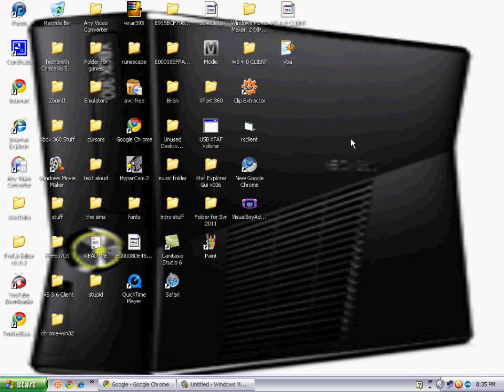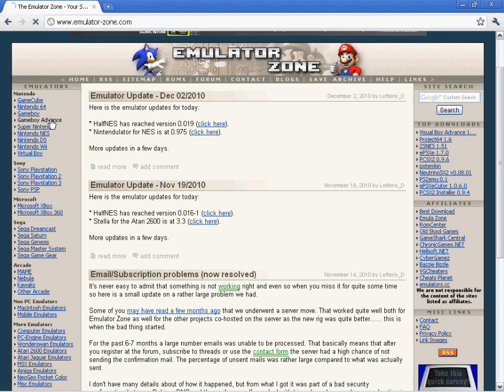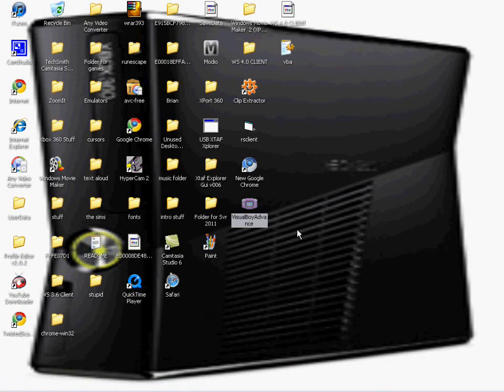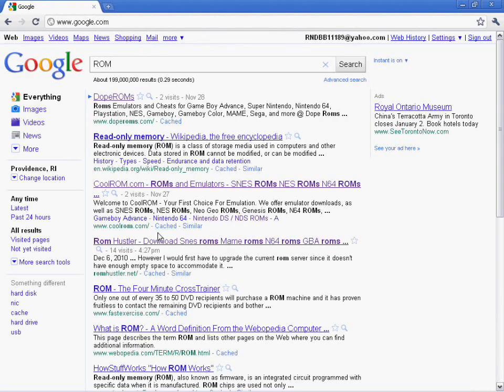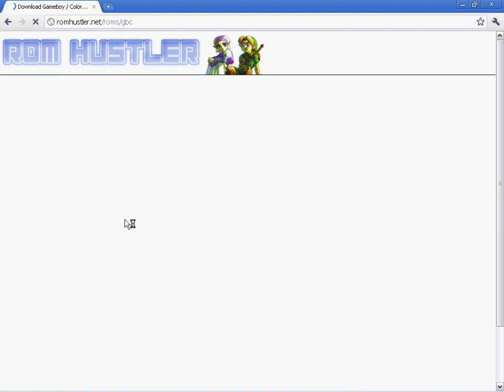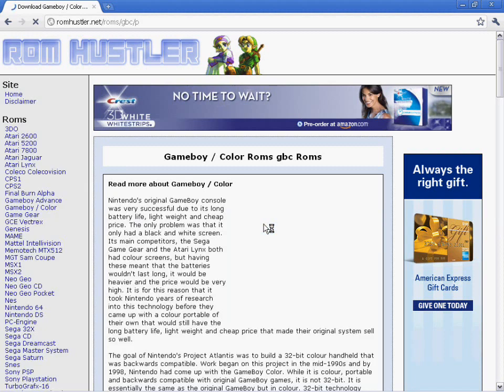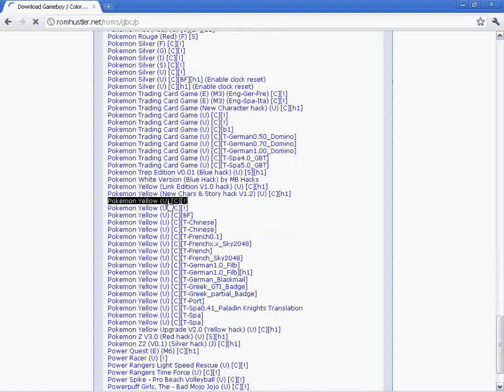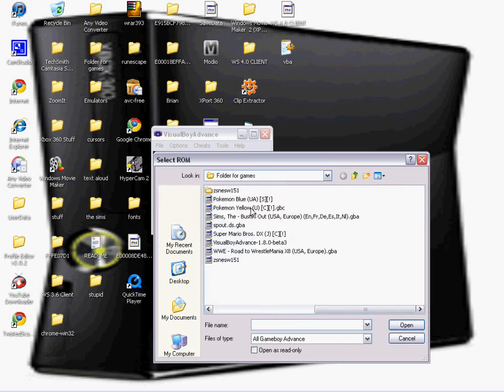How to download and play Pokemon games on your PC (XP) (HD)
here is how you can play your favorite Pokemon games on your PC using a ROM(as the game) and Emulator( as the thing you play the ROM on).   Here are the download links to download the ROM and Emulator.